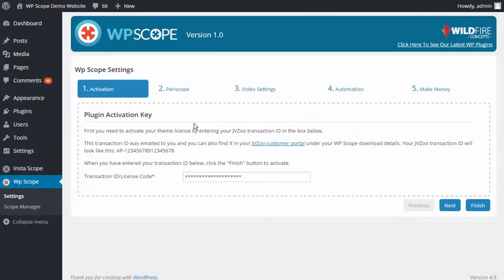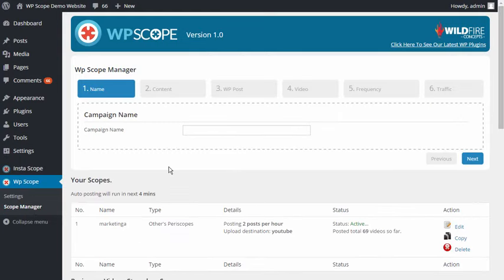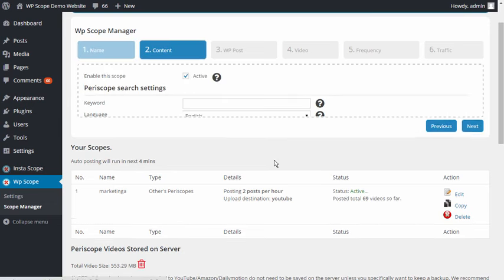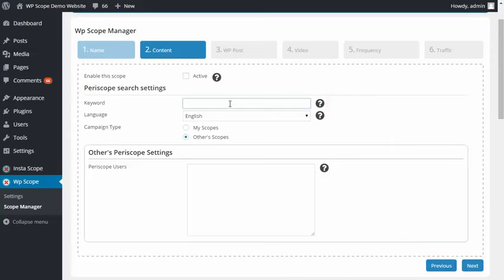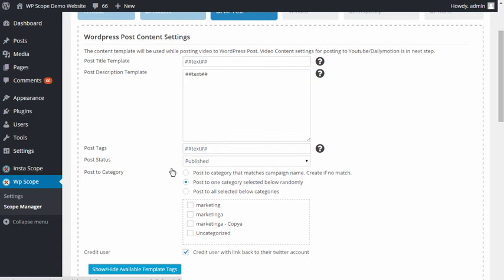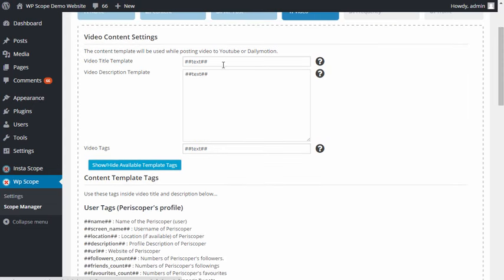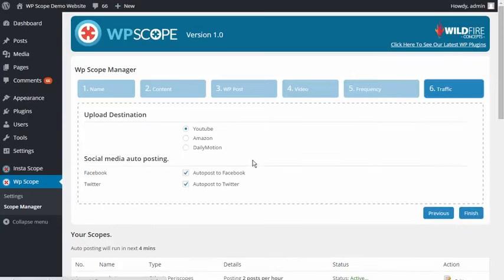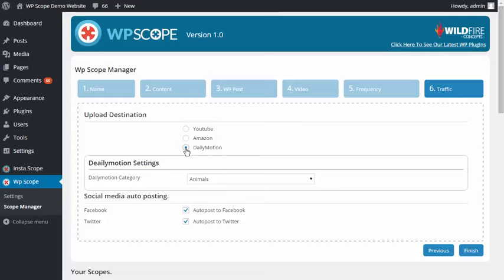WP Scope - WP Scope Plugin Review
WP Scope is the ONLY completely turn-key solution for publishing fresh, hot, trending video content, magnetically drawing

leads and sales from a brand new and untapped platform... Periscope!

This isn’t your ordinary 'viral marketing' plugin. This is a cutting edge, ground level content and traffic (from multiple

sources) tool that solves a VERY common problem with Periscope... how to benefit from your 'scopes' long after you have

held them and how to monetize the crap out of them in the process!

The WP Scope prelaunch sequence takes you through discovering why Periscope is THE place to be right now for a crazy amount

of hungry (completely free) traffic, using case studies and interviews with Periscope EXPERTS who are seeing insane results

with this rapidly growing, Twitter owned platform.